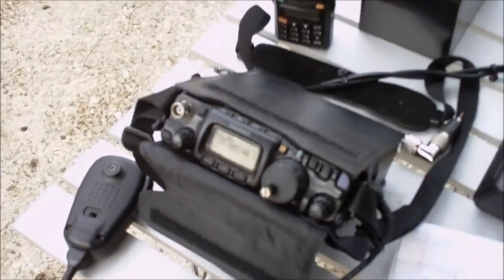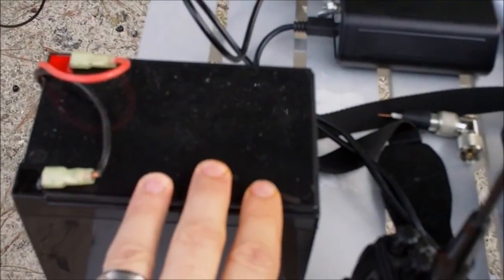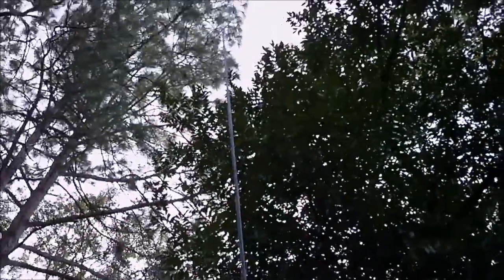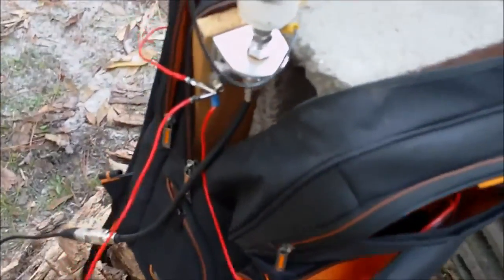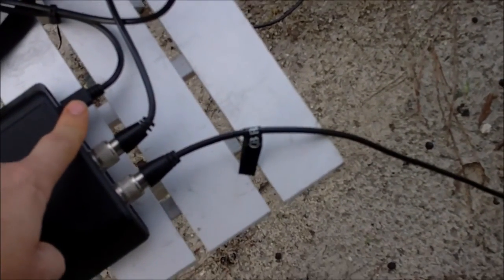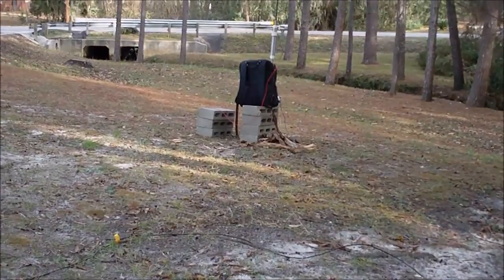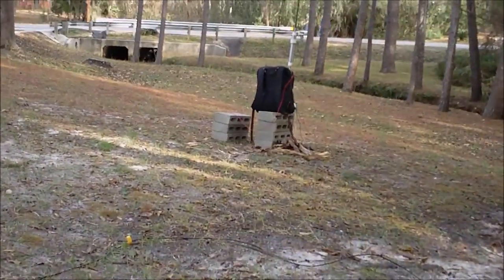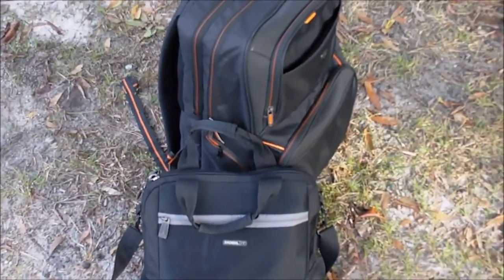RaDAR equipment 1/10/15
A video describing what equipment I use for RaDAR (rapid deployment amateur radio) and portable operating.